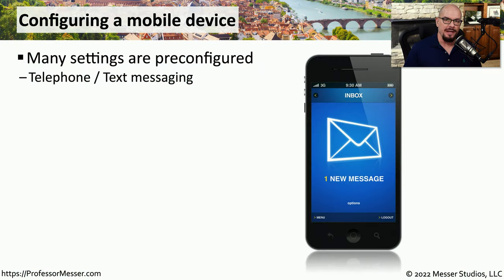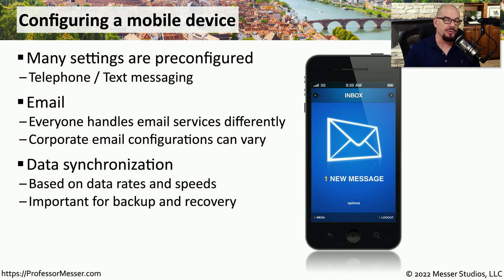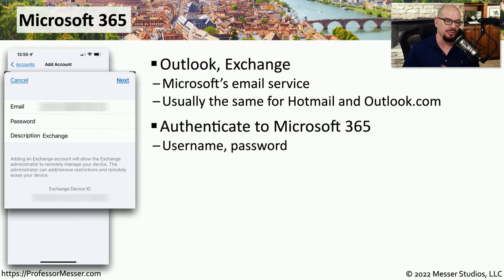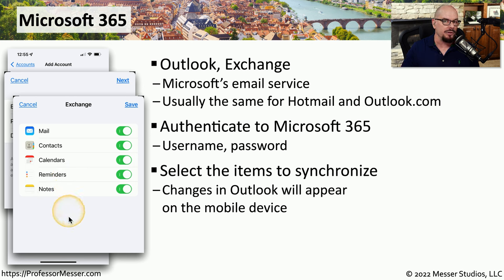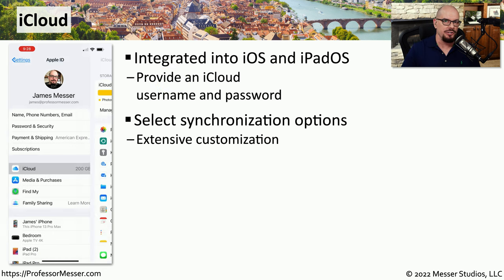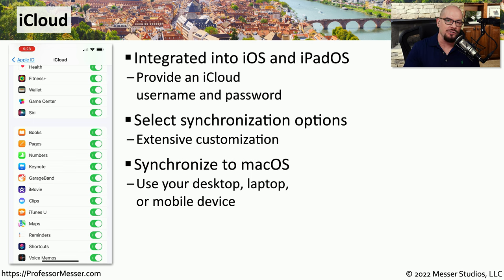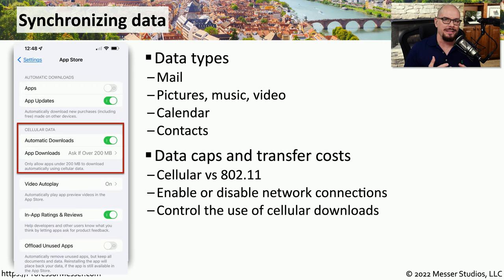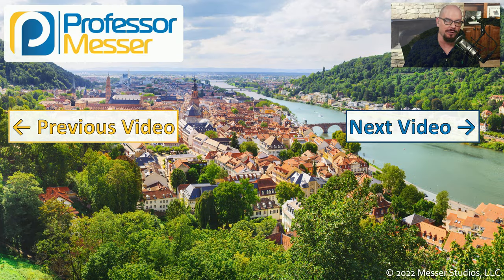Mobile Device Configurations - CompTIA A+ 220-1101 - 1.4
There are many options for configuring email and cloud access on a mobile device. In this video, you’ll learn about configuring Microsoft 365, iCloud connectivity, and synchronizing data.